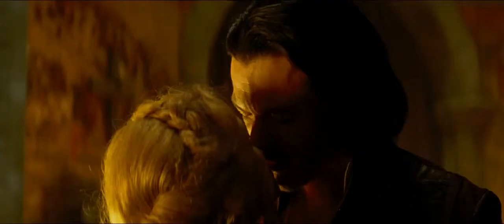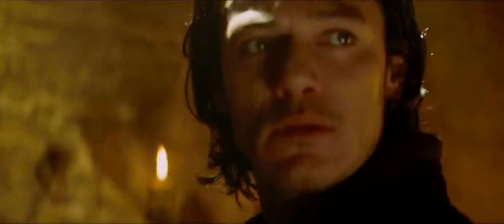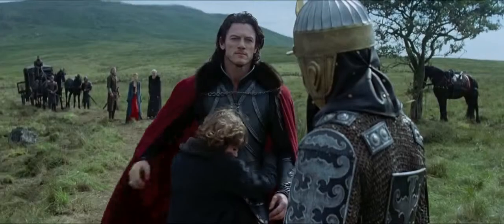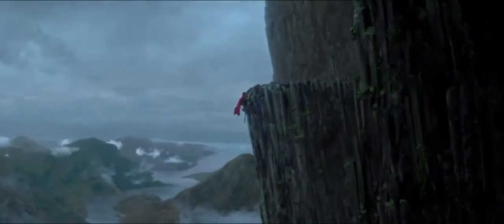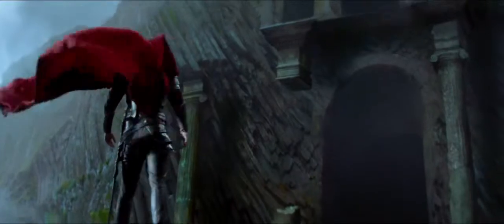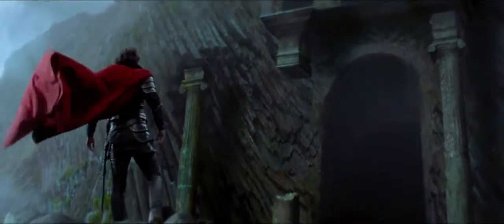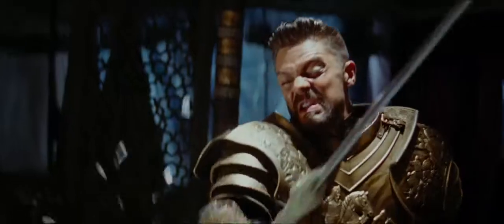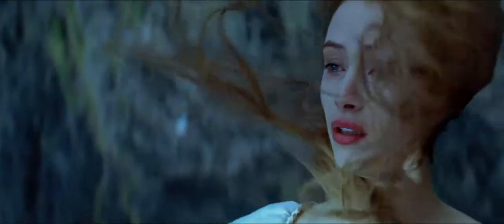Dracula Untold (2014) Trailer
Watch the trailer for Dracula Untold on Movie-List. Directed by Gary Shore and starring Luke Evans, Sarah Gadon, Dominic Cooper and Diarmaid Murtagh. The origin story of the man who becomes Dracula.